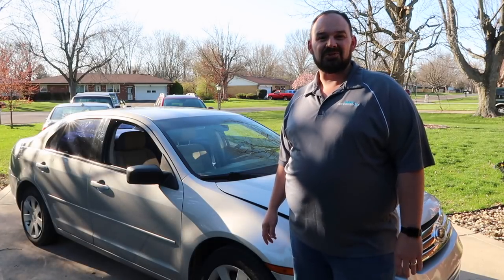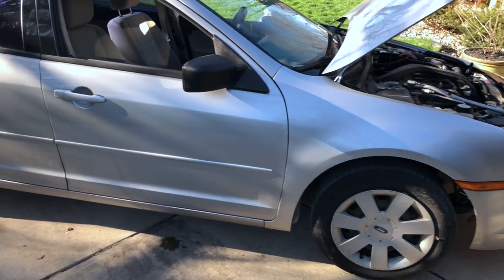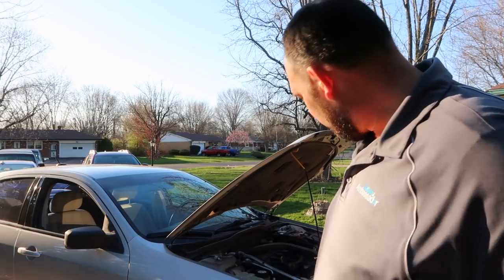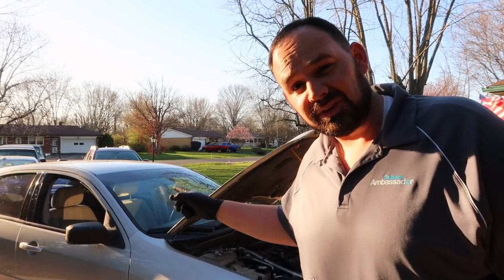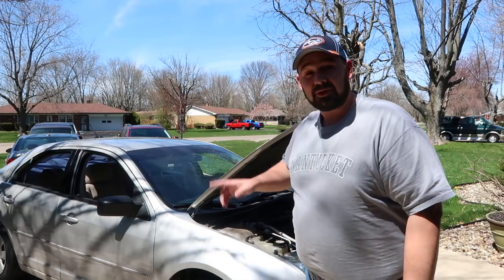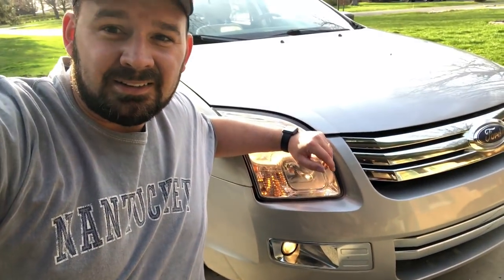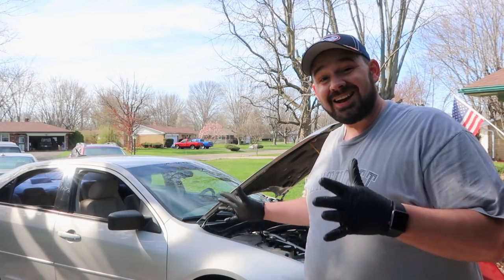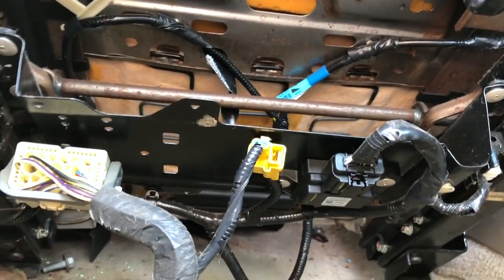Fusion is FINISHED!! -- Fusion Rebuild Part 11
In this video I get the Fusion rebuild finished up! It’s been a long time coming, but it is finally done!

Thank you for following along on my first Copart salvage car rebuild project. The last video with this car will be the finale where we see it all cleaned up and discuss prices and selling the car.